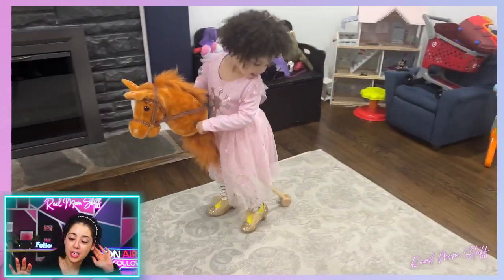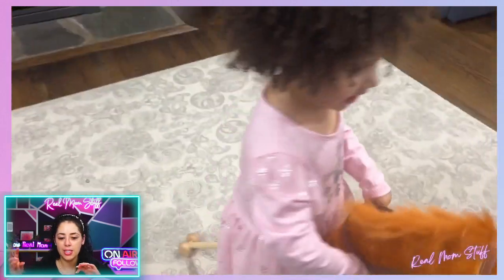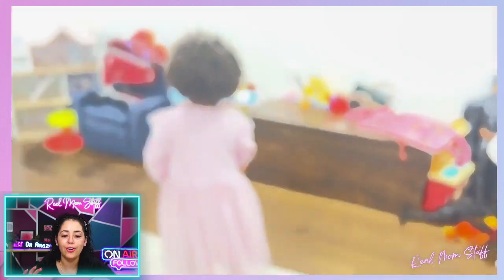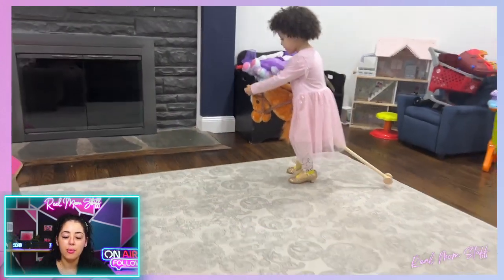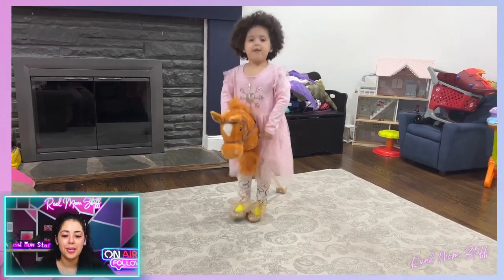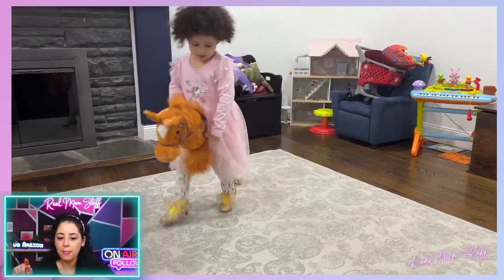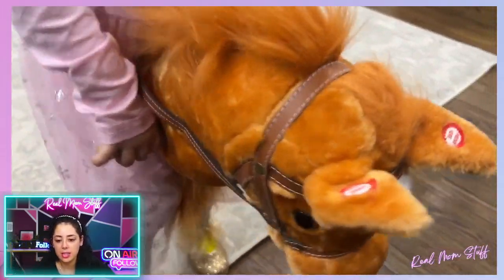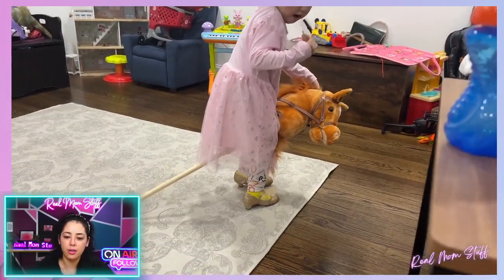Experience the Thrill of Riding with Morytale Plush Stick Horse